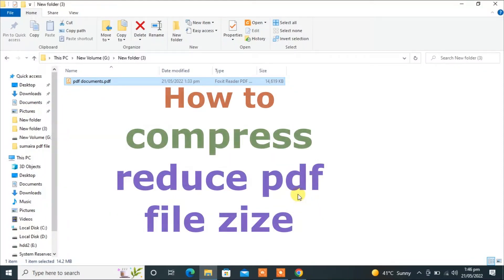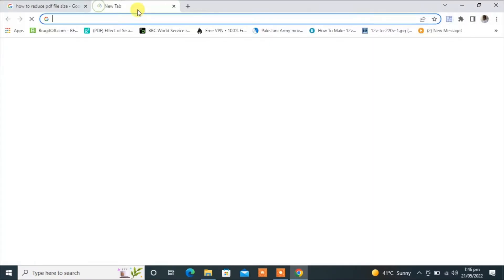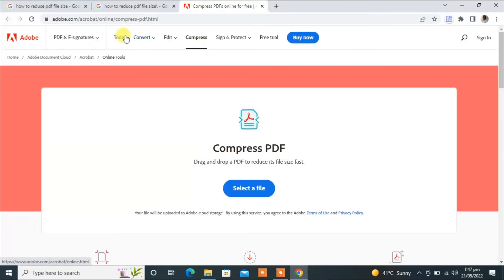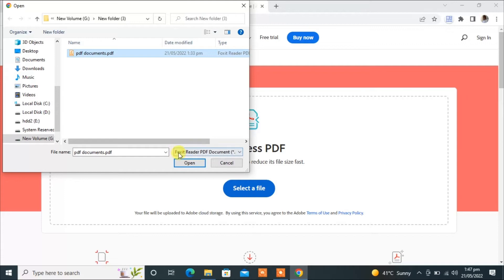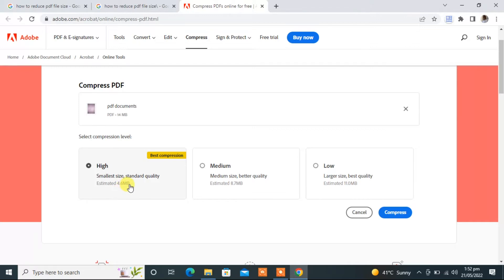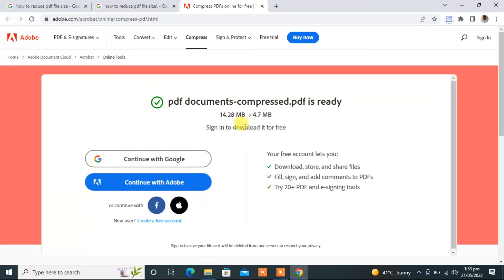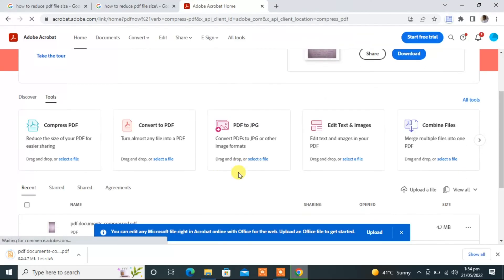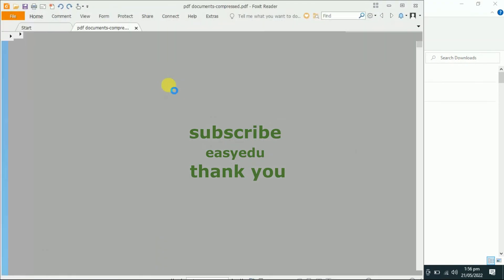how to reduce pdf file size online free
This video is about compressing or reducing pdf file size. some online documents required small size pdf files and they does not support large pdf files , this video demonstrate how to reduce the size of the document for the desired use.
we used adobe online compress tool for reducing the size of pdf documents.
step
type in google how to reduce pdf file size
go to adobe site there in tools section you find compress pdf option just upload document and wait for the process to complete and then download the compressed documents